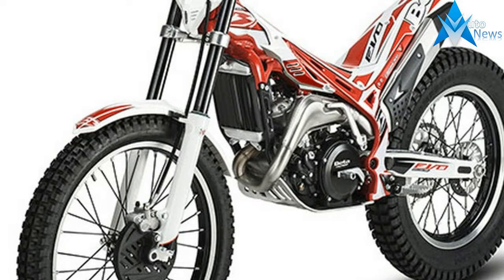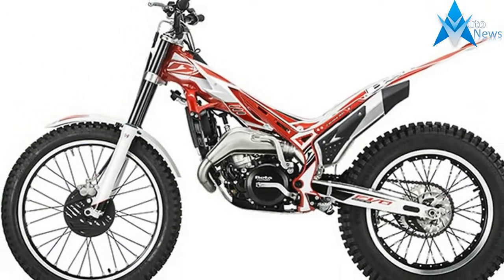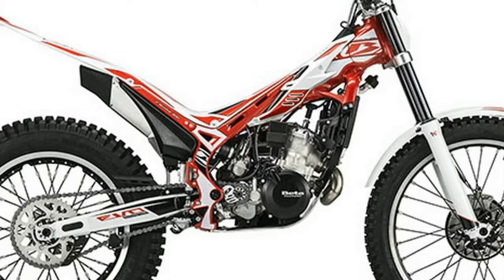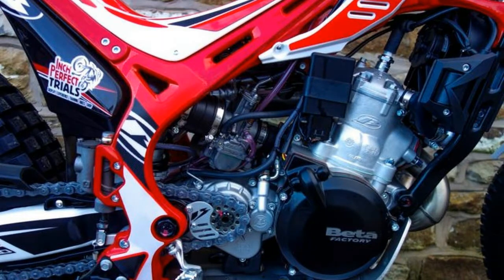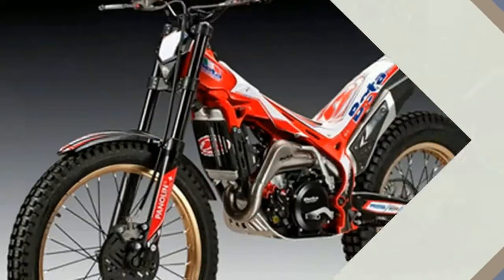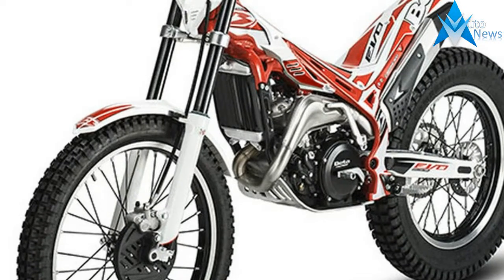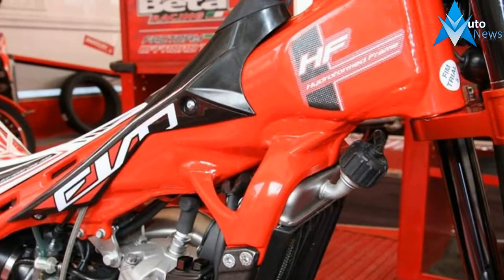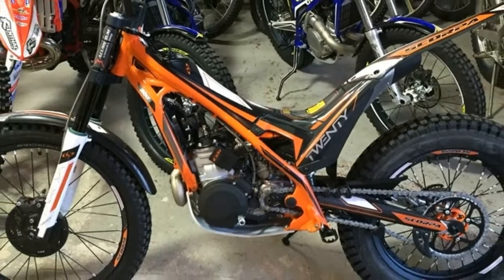Look This !!! 2017 Beta Evo 300 Price & Spec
Look This !!! 2017 Beta Evo 300 Price & Spec - -“Hi-Torque” exhaust system
-Heavier flywheel to help smooth out the power.
-Smaller countershaft sprocket to tie the engine torque to the ground
-Slower turn throttle assemble

 $8,299